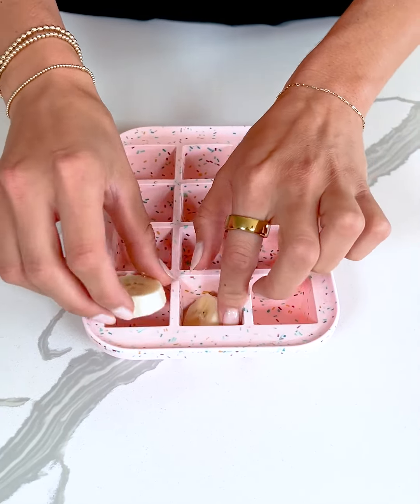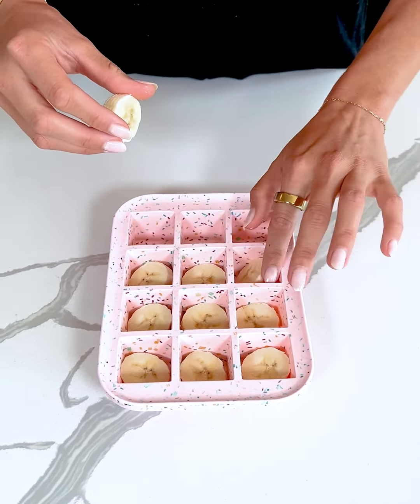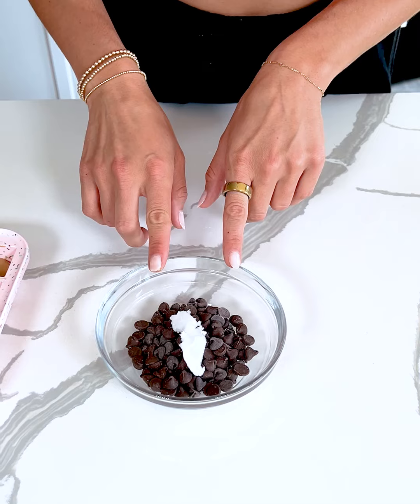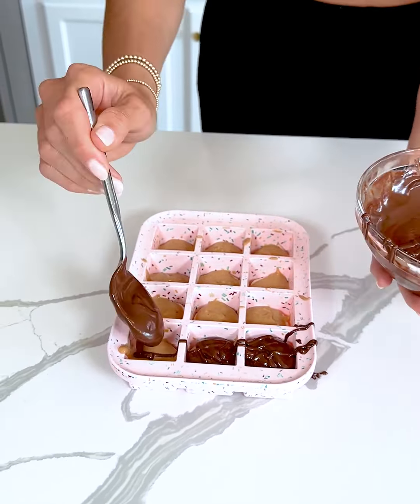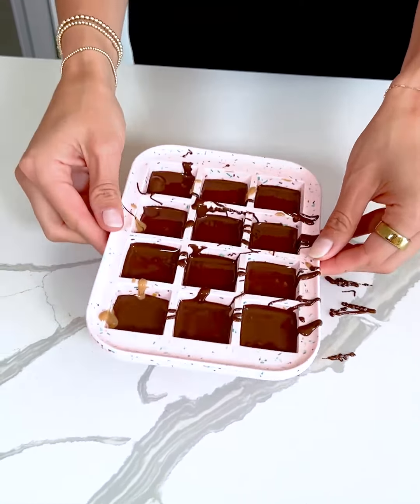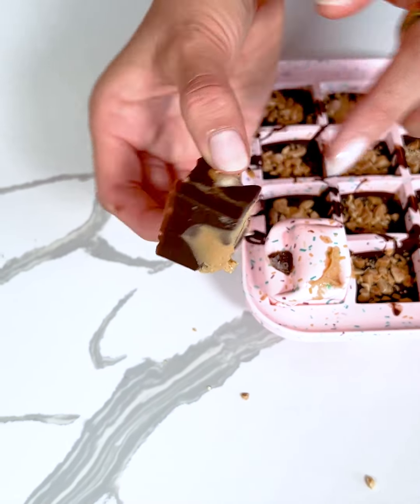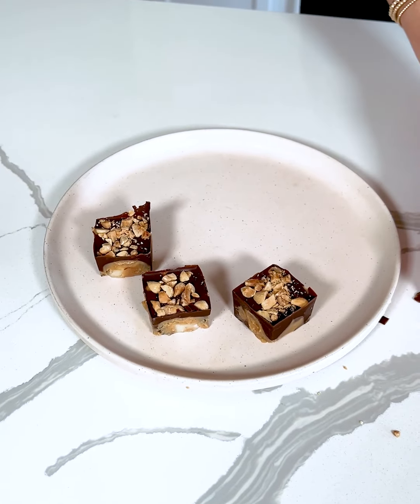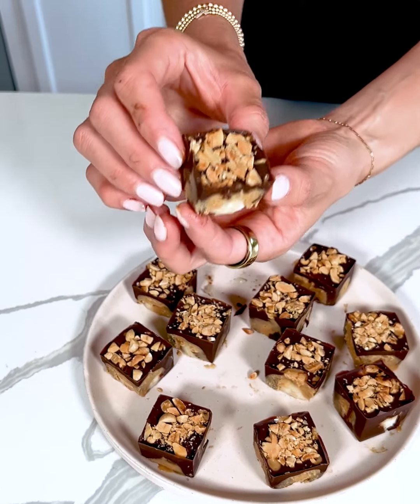Healthier Version of The Best Candy Bar 😋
This healthy take on one of everyone's favorite candy bars is SO good! Made with all good ingredients and pretty simple to put together! Let me know what you think 🤔